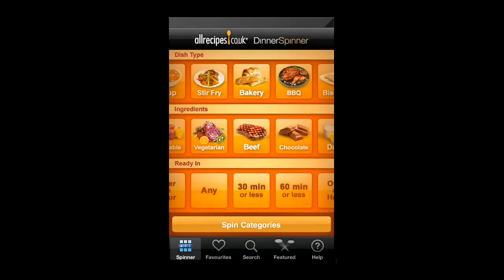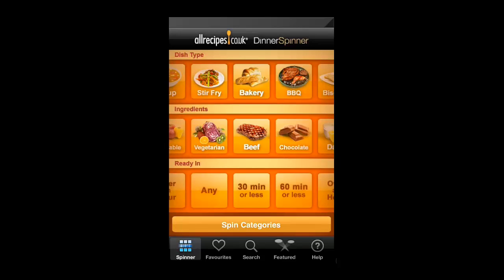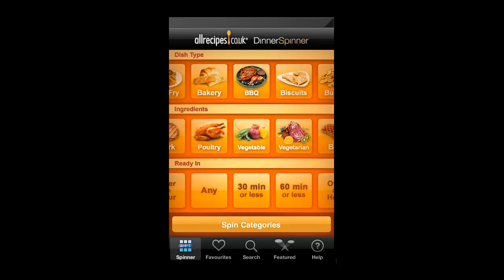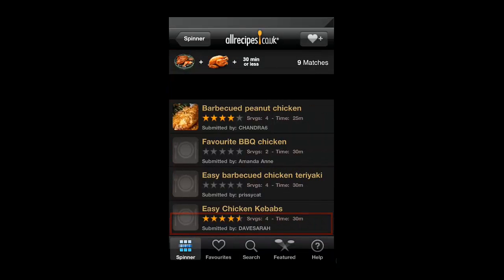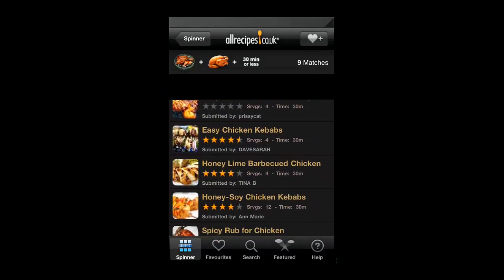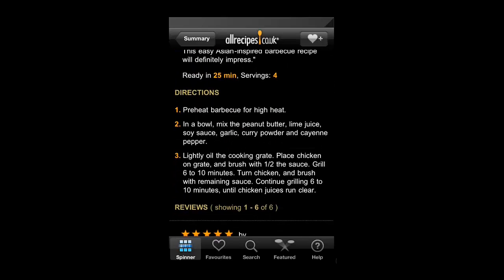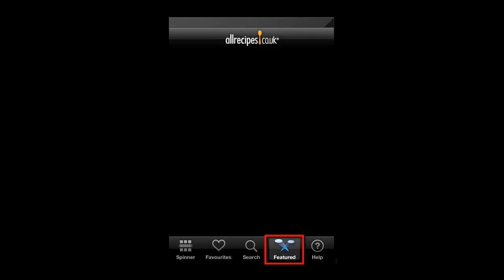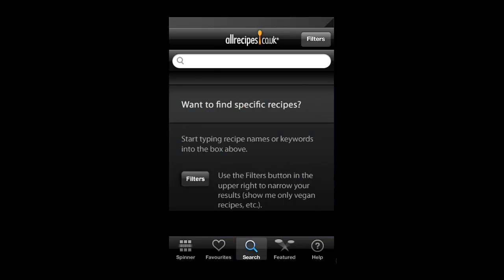How to Get Easy Recipes via iPhone and iPad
In this tutorial you are going to learn how to get some easy recipes on your iPhone.

This tutorial will show you how to get recipes on your iPhone.

Step # 1 -- Starting to Use the App

First you are going to need to have this application installed, it is called "DinnerSpinner" and it is available for free in the App Store. As you can see it allows you to select what you want to cook and how quickly you need it prepared. Scroll through the three options in turn, first touch the type of dish you are preparing, then touch and ingredient then choose a time you need it ready in.

Step # 2 -- Viewing a Recipe

When you have entered all your information simply touch the "View Matches" option at the bottom. On the next page you can see some results that match your query, simply touch on one of these and the recipe will load, you can scroll through it to see the complete instructions.

Step # 3 -- Other Features of the App

As well as being able to find some great recipes based on your requirements, the app allows you to view those that are featured by touching this button on the bottom. The can be a great way to get some inspiration if you are not sure what to cook. The search feature (touch this to access it) will allow you to search for a specific recipe and that is how to find easy recipes on an iPhone.